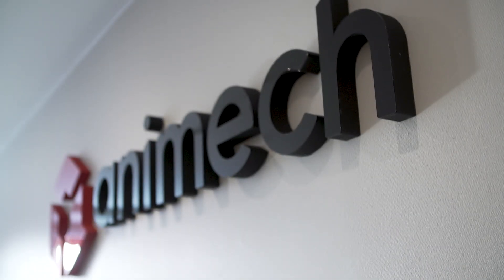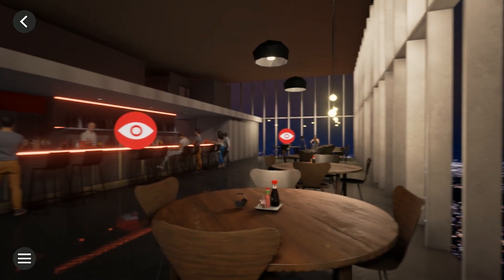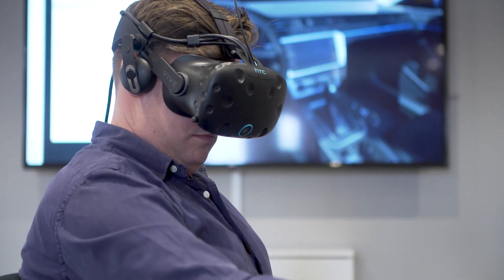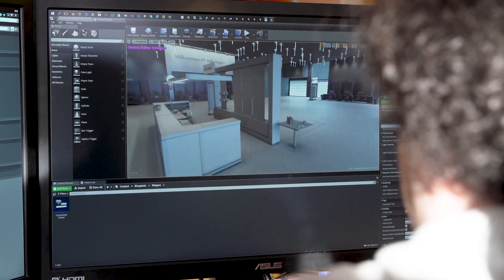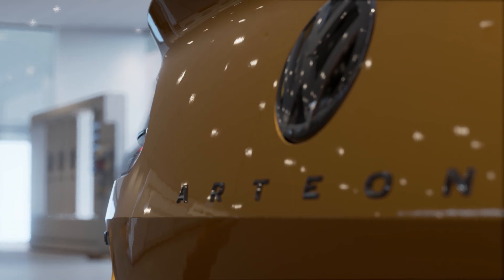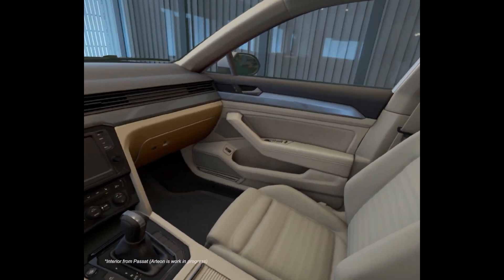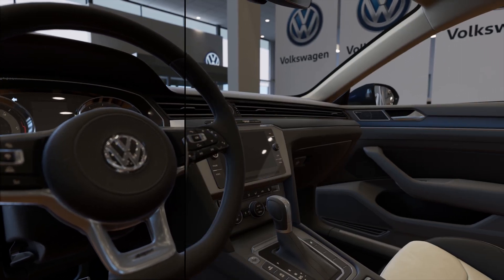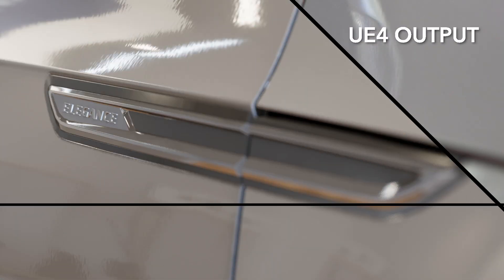How Animech Designed a Volkswagen VR Experience that Sells | Project Spotlight | Unreal Engine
Learn how Animech used Unreal Engine to design a photorealistic custom VR auto configurator to help Volkswagen sell its latest car model!